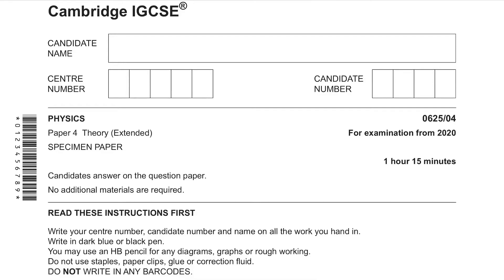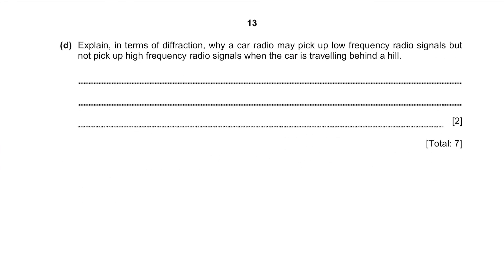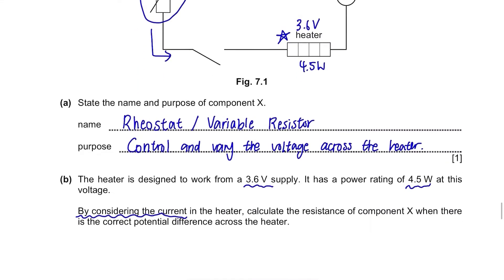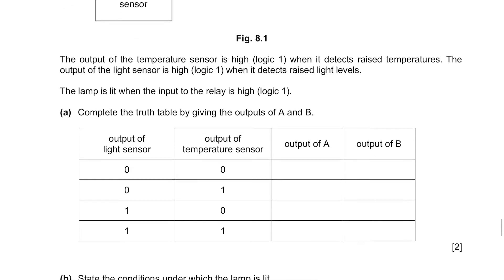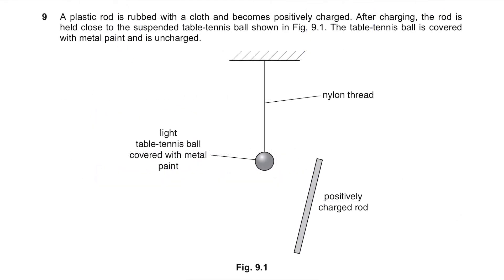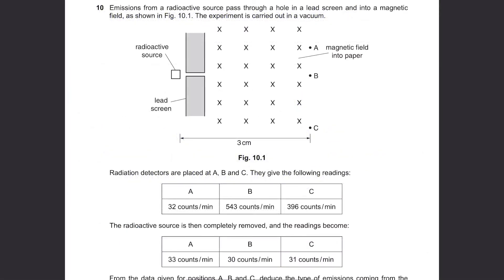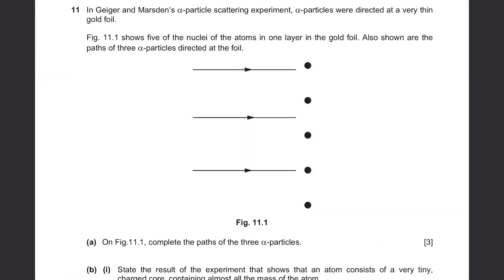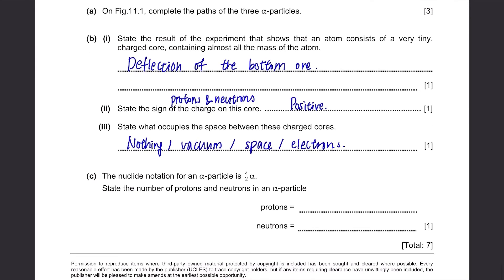IGCSE Physics Paper 4 - Specimen 2020 (Q6~11) - 0625/04/SP/20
Cambridge IGCSE Past Paper 0625/04/SP/20
Watch this before your exam.
Specimen 2020 IGCSE Physics Paper 4 (Question 6, 7, 8, 9, 10 and 11)

Hey guys :)
This is the solved version of IGCSE Physics Paper 4 with detailed explanations.
Questions include Waves (Diffraction), Electronic Circuit, Truth Table, Electric Charge, Radioactivity and Geiger and Marsden's alpha-particle scattering experiment.